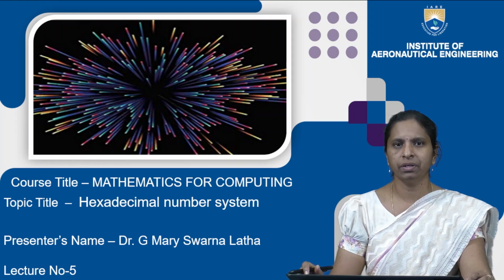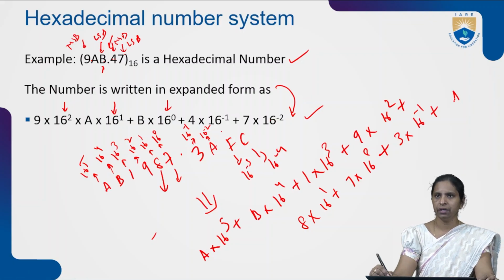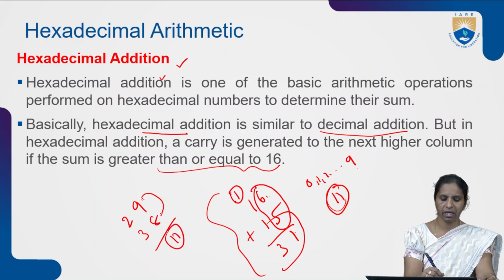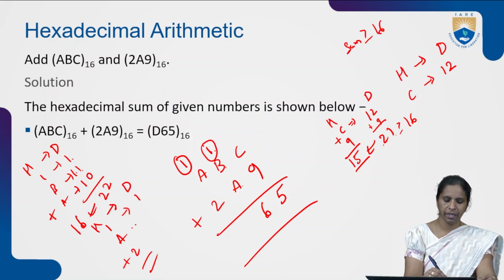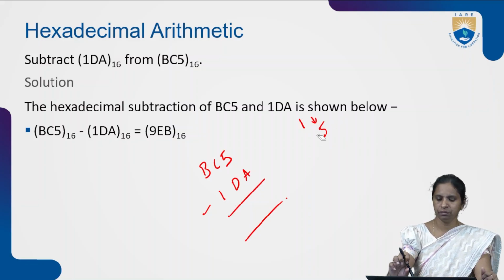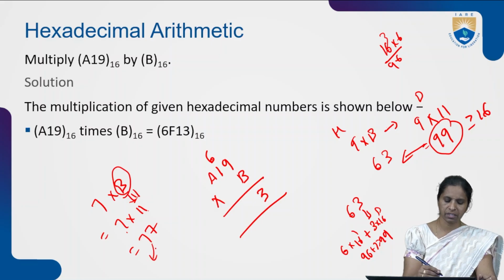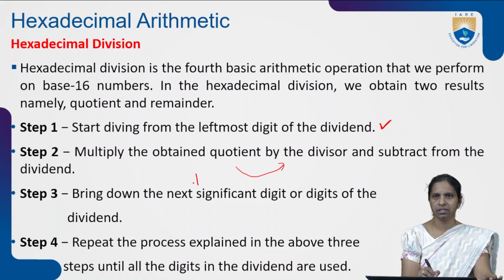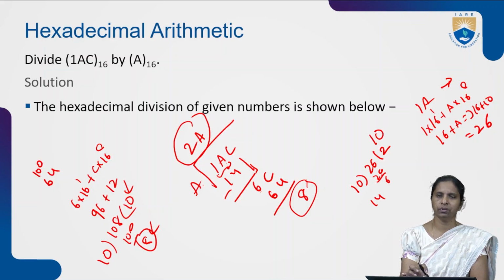Hexadecimal Number System by Dr. G Mary Swarna Latha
Hexadecimal Number System by Dr. G Mary Swarna Latha | IARE

Description: The Hexadecimal Number System is a base-16 system that uses sixteen distinct symbols: 0–9 for values zero to nine and A–F for values ten to fifteen. It is commonly used in computer science and digital electronics due to its simplicity in representing binary numbers more compactly. Each hexadecimal digit represents four binary digits, making it ideal for addressing memory locations, debugging, and working with color codes in web design.

Telangana, India.

Hexadecimal number system, base-16, hex to binary, digital systems, number conversion, computer memory, hexadecimal representation, digital electronics, binary shorthand, data encoding